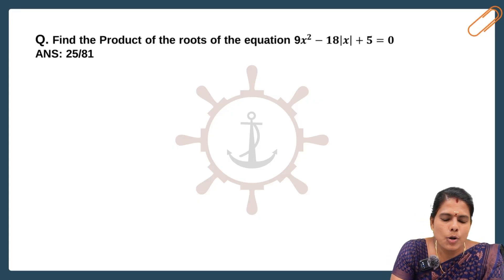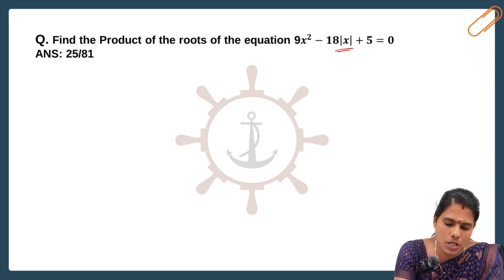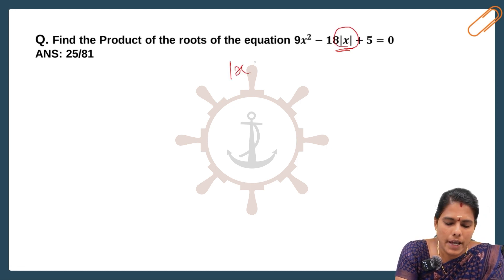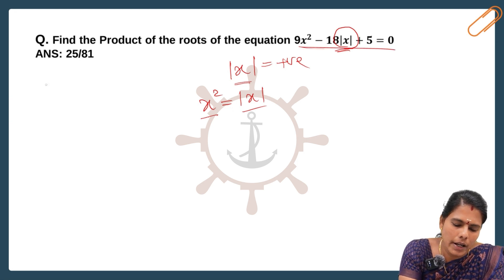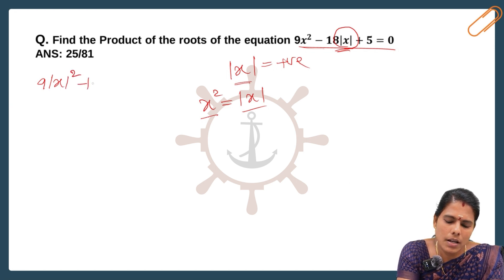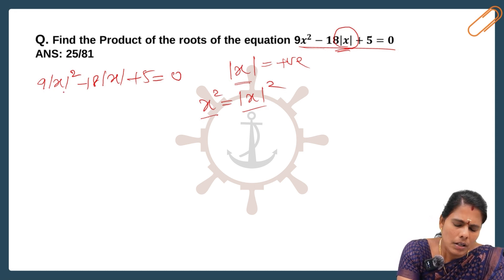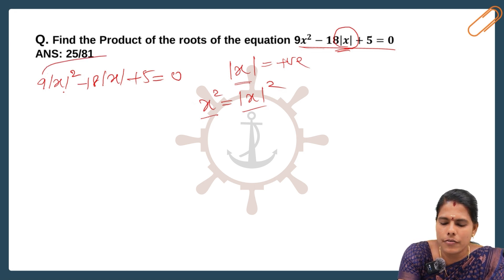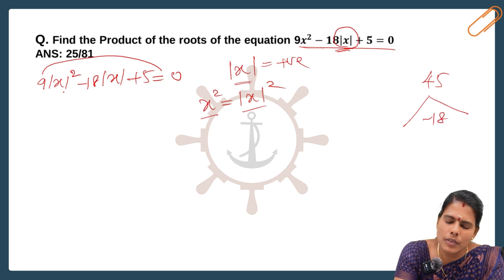IMU CET - Maths Complex Number and Quadric Equations Sample Video | Maritime Knowledge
Indian Maritime University Common Entrance Test (IMU-CET) - Maths Complex Number and Quadric Equations Sample Video